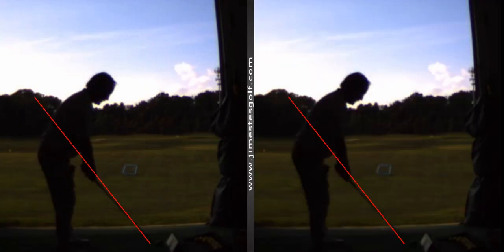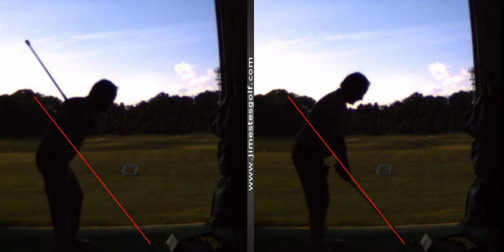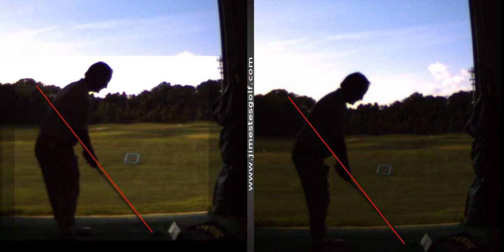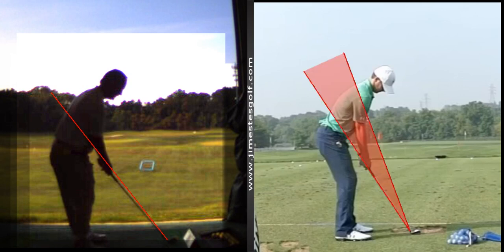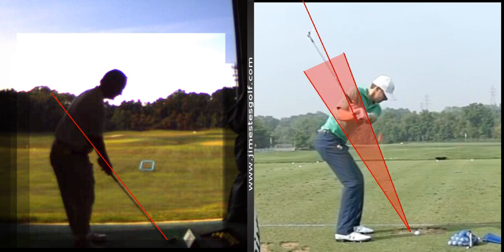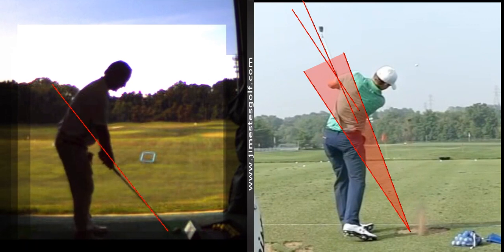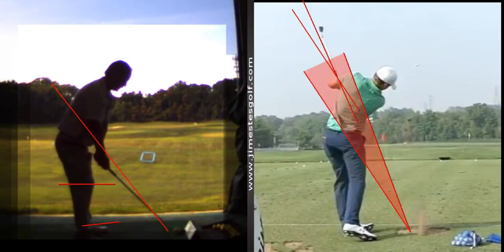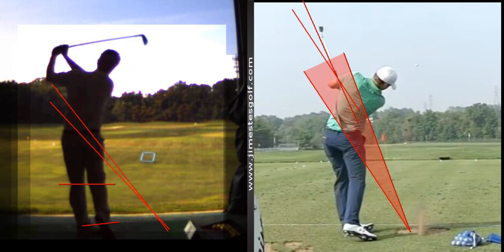V1 Pro analysis